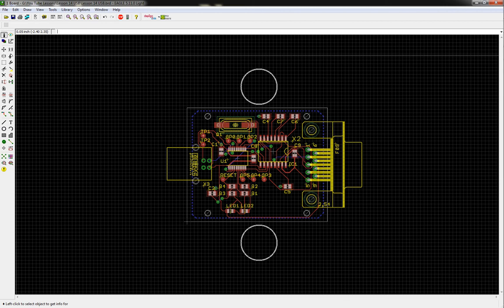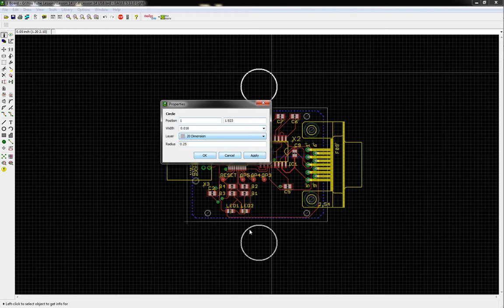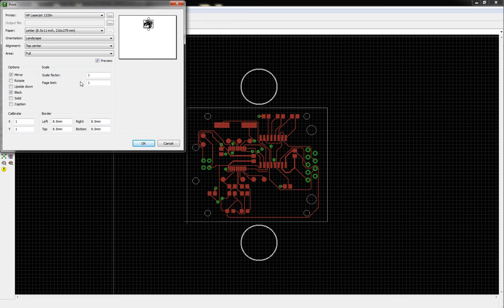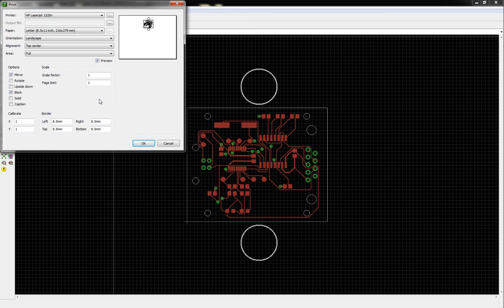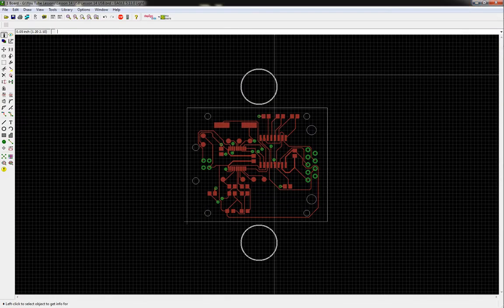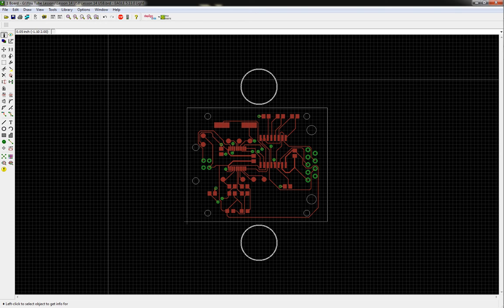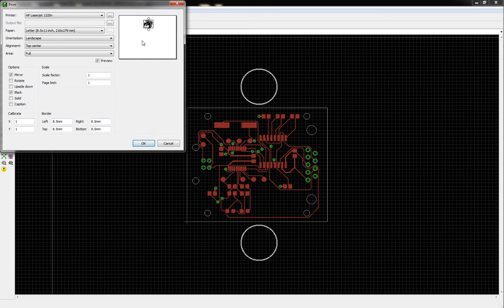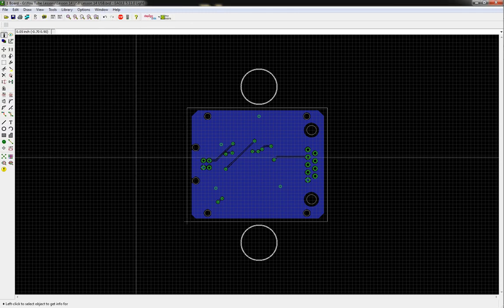PCB Etch Prep Part 1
In this video we will be looking at how to prepare your drawings and layout for etching.  I will show you how to print all your layouts (both top and bottom layer) so to ready it for etching.